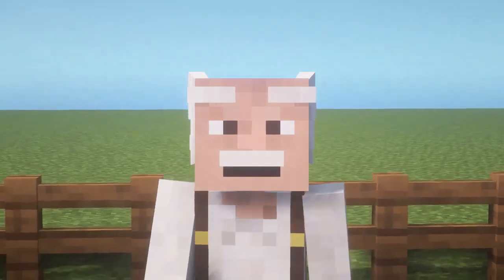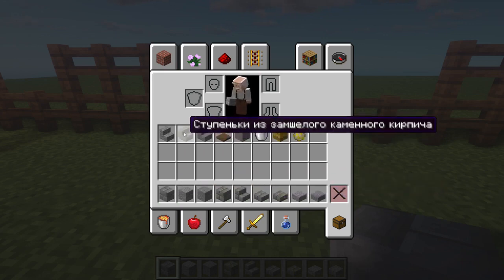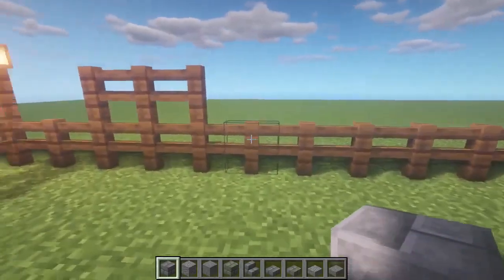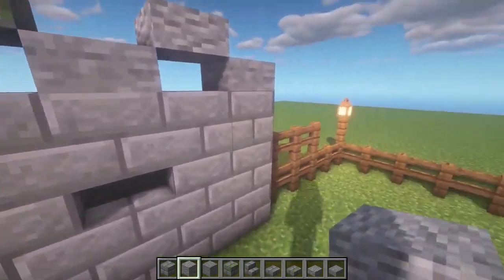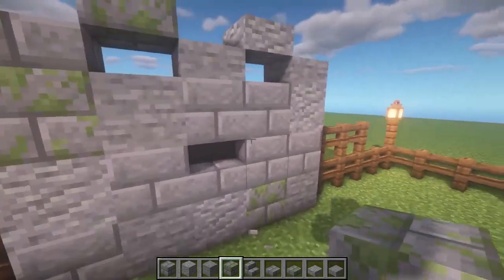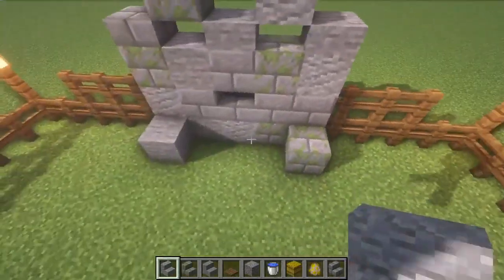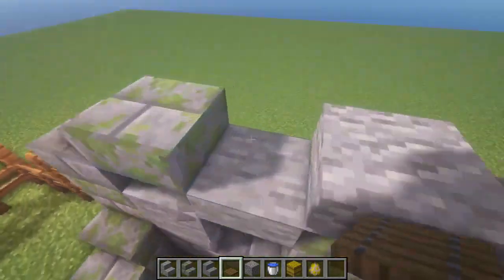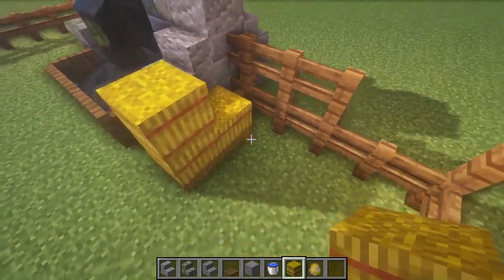HOW TO BUILD A DRINKER FOR ANIMALS IN MINECRAFT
DO YOU KNOW HOW TO BUILD A DRINKER FOR ANIMALS IN MINECRAFT? NO? I SHOW YOU!

 this video has been translated by amberscript and narakeet